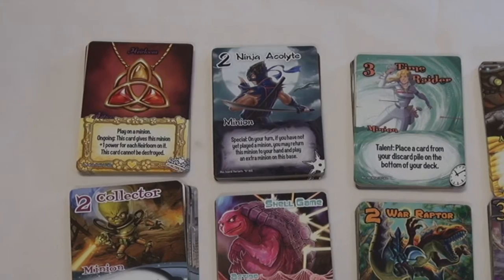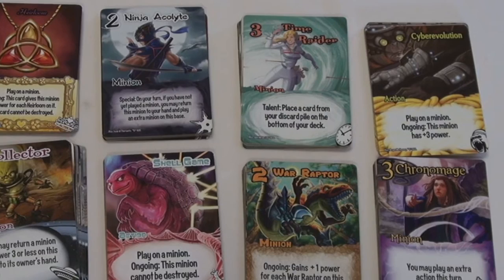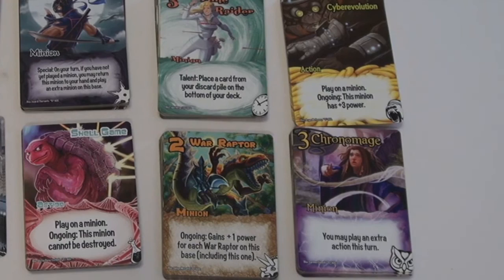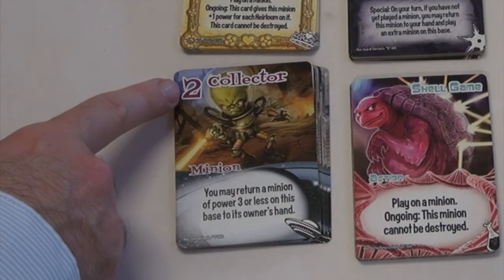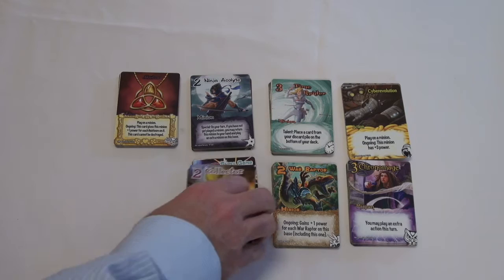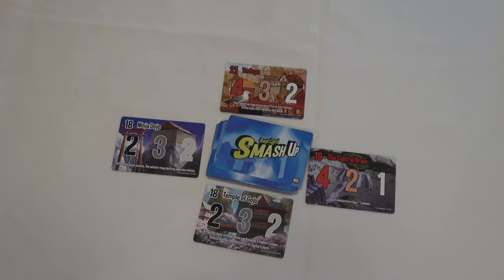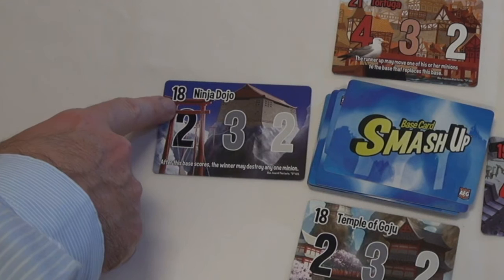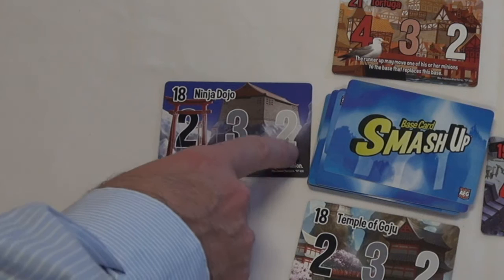Smash Up: The Core Mechanic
The Core Mechanic: S.2 Ep.6

Dave investigates the based destroying, Minion swarming Smash Up by Paul Peterson.

Dave is on a mission to learn what makes a good board game. Inspired by Mike Selinker’s 2015 PAX East lecture, Dave is playing through as many games from Mike’s list of ‘The 100 Games You Absolutely, Positively, Must Know How to Play’. His goal is to finish game number 100 on Mike’s list, a game you design yourself. Join him as he learns about game design and share with Dave as he explores their love of board games.

The Core Mechanic for educational and entertainment purposes. S.2 Ep.6 I look at Smash Up.